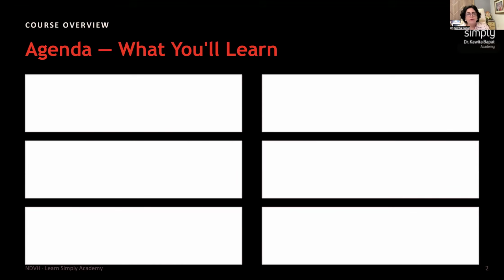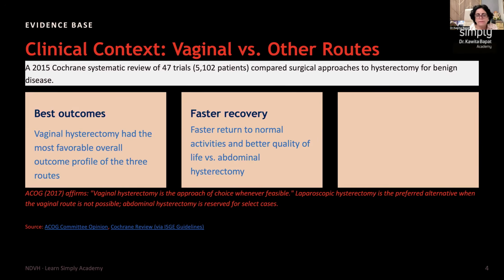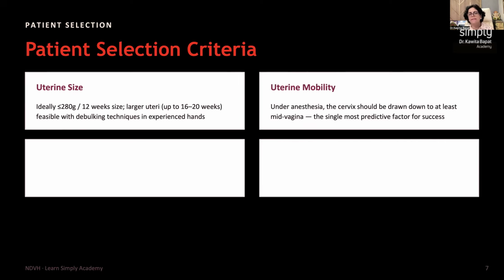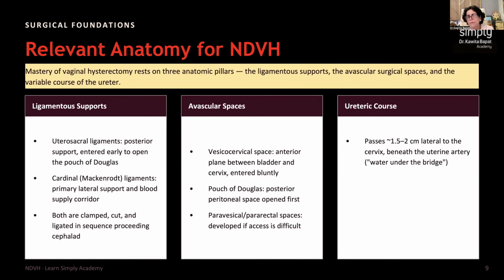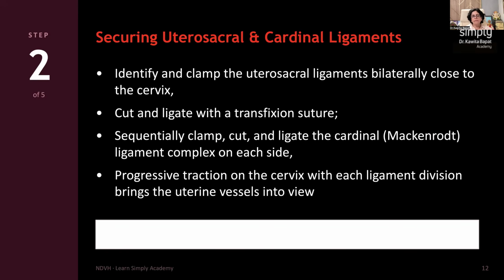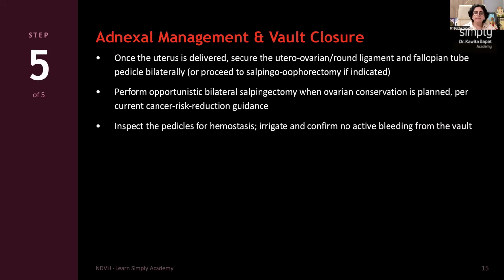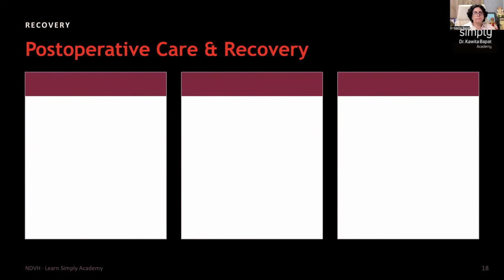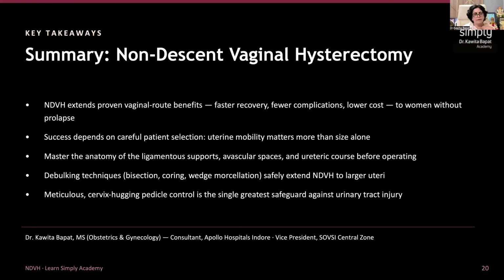Non-Descent Vaginal Hysterectomy Learn Simply Academy — Vaginal Surgery Masterclass Series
Welcome to Learn Simply Academy — practical,  OB-GYN education from Dr. Kawita Bapat, a gynecological surgeon with decades of experience and 15,000+ surgeries.

On this channel you'll find:
✅ Urogynecology Deep-Dive Series — pelvic floor disorders explained clearly
✅ High-Risk Obstetrics Algorithms — decision pathways for complex pregnancies
✅ Vaginal Surgery Masterclass — step-by-step surgical teaching
✅ Vaginal Surgery REAL OT VIDEOS — real operating theatre footage for medical education
✅ AI for OB/GYN Doctors — practical AI tools for busy clinicians

Whether you're a resident, fellow, or practicing OB-GYN, this channel is built to make complex topics simple, clinical, and watchable — the way they're actually taught in the OT, not just in textbooks.